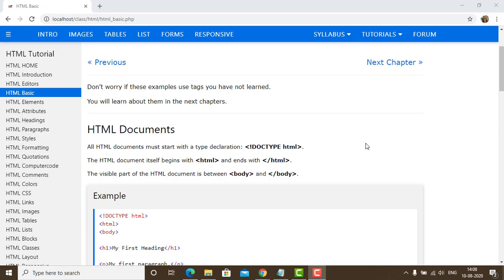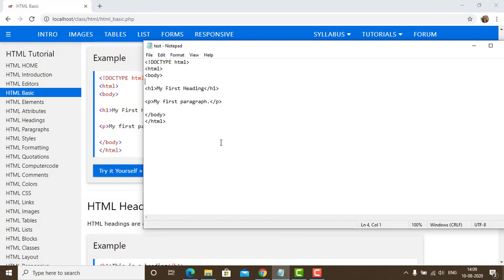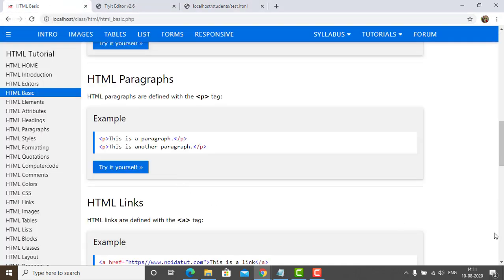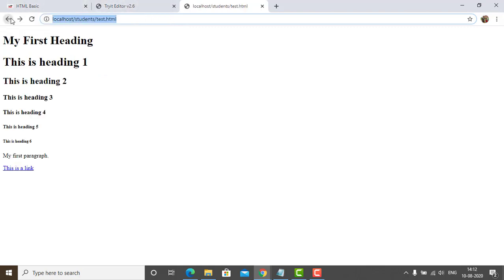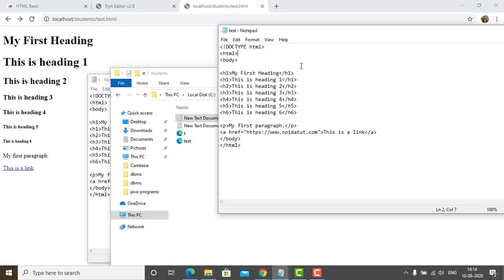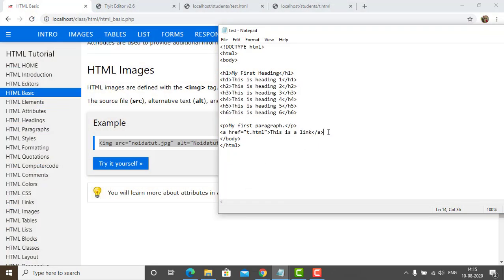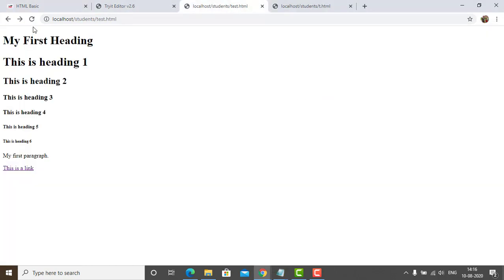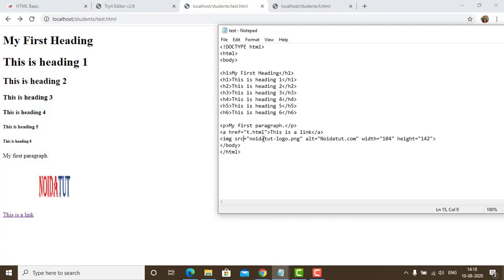HTML Basics ( image tags and anchor tags )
Full notes of DBMS , PhP , HTML, Java Script,CSS, MySql, Bootstrap, DOT Net , C Sharp, Communication Skills and many more all subjects notes and tutorials with programs and examples. Every day new chapters are uploaded. You can also find final year projects, minor projects with full source code in PHP, Laravel, Code Ignitor, android projects with full source code and implementation steps. Get connected to us via our android ap from play store and enjoy learning.